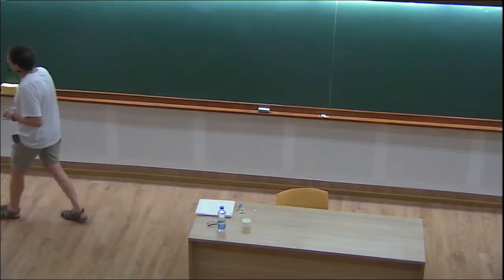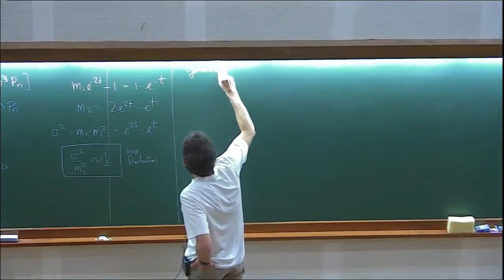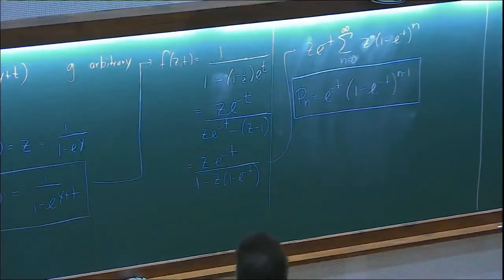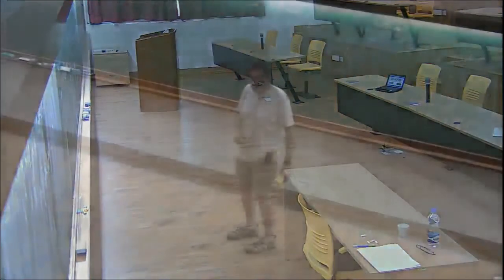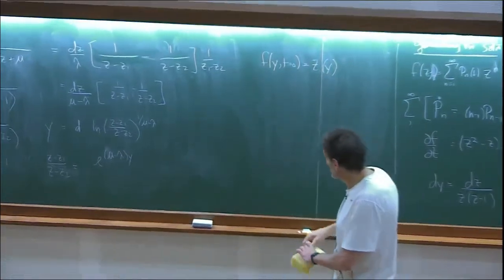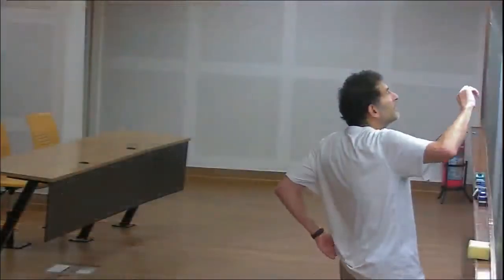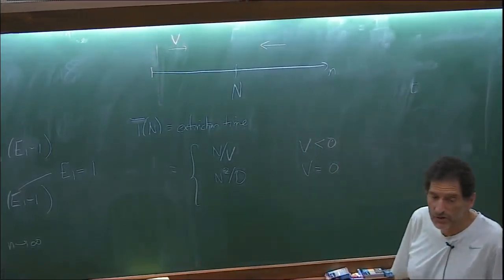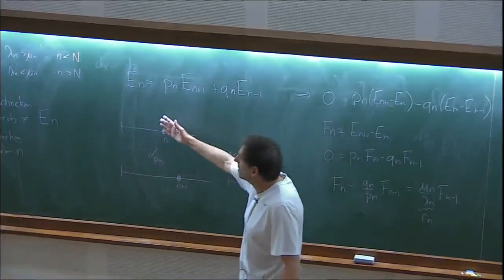Non-equilibrium statistical physics: Introductory examples (Lecture - 04) by Sidney Redner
0:00:00 ICTS
0:00:07 Sidney Redner
0:41:36 try